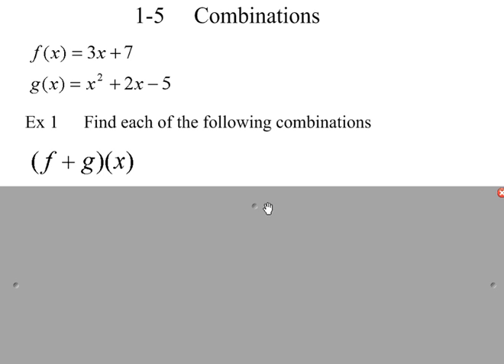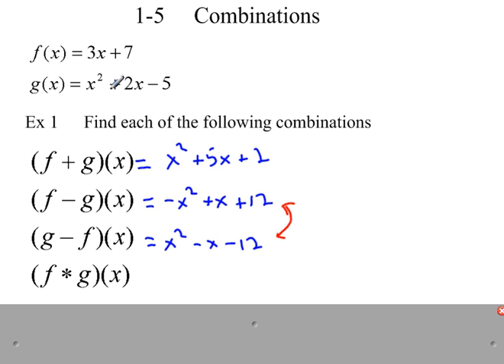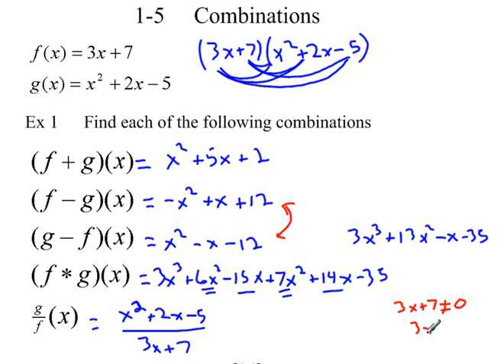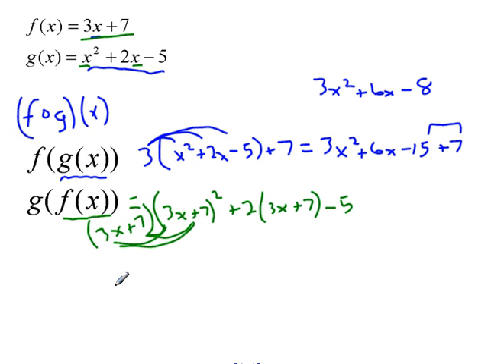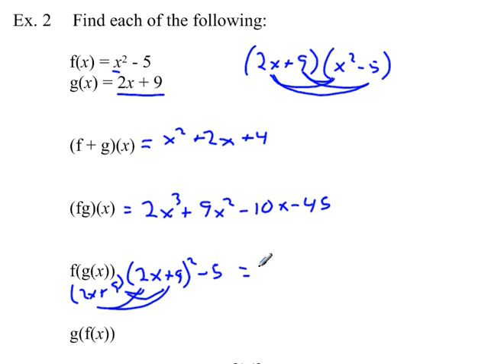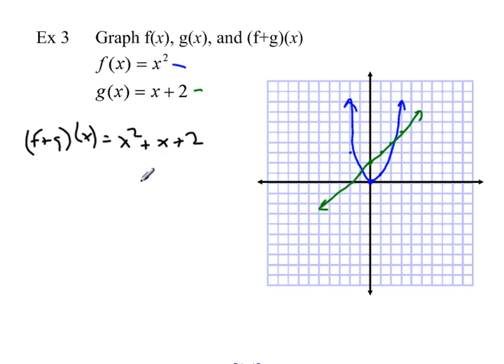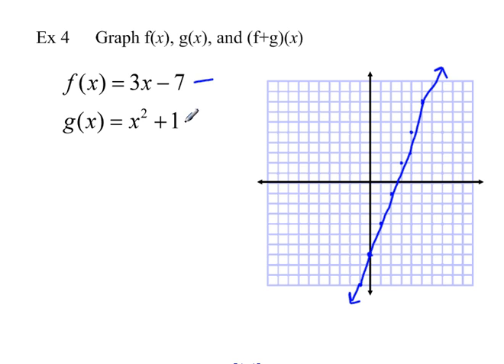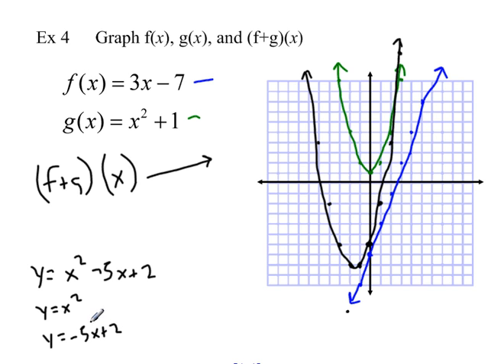Precalculus 1 5 Notes